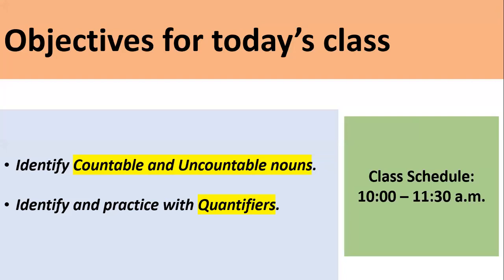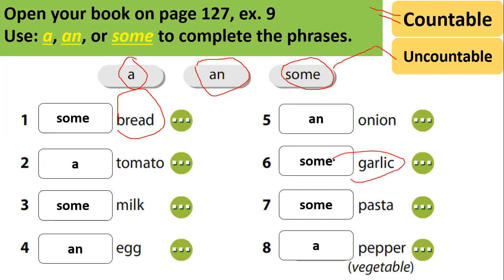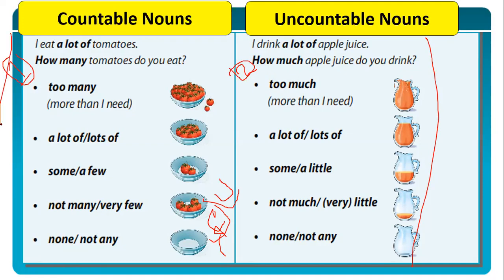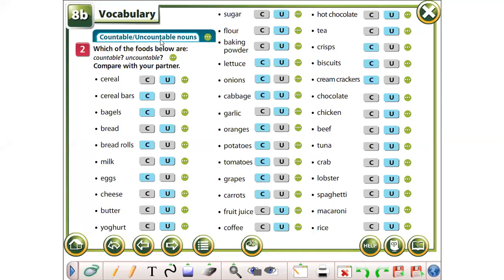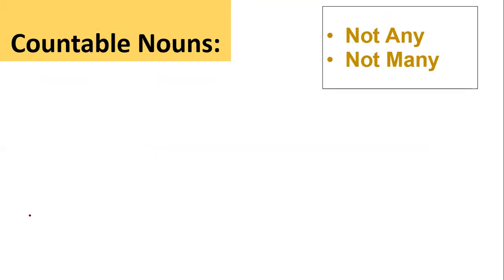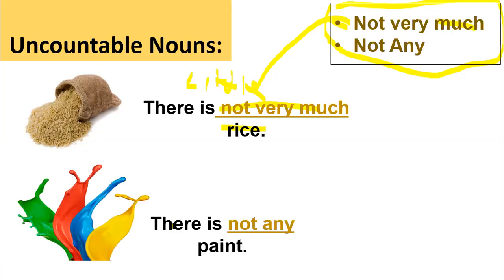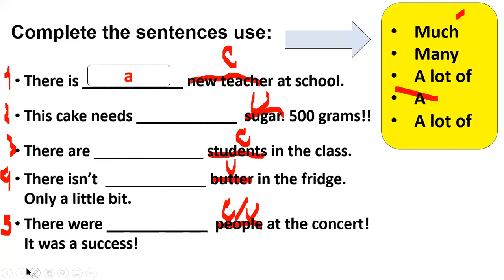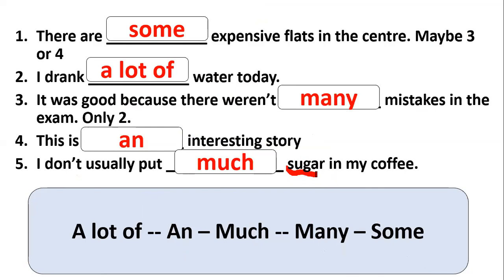Level 4 Online class 06 12 2020